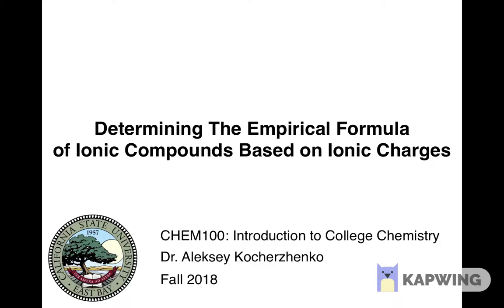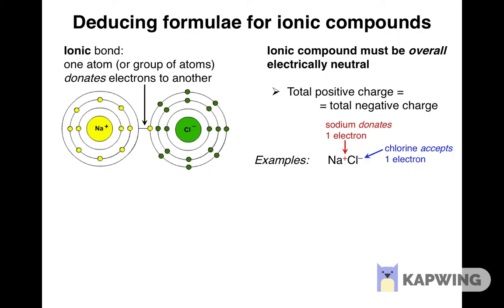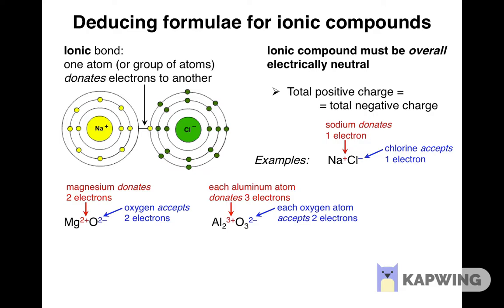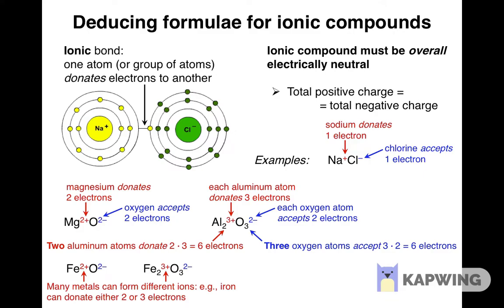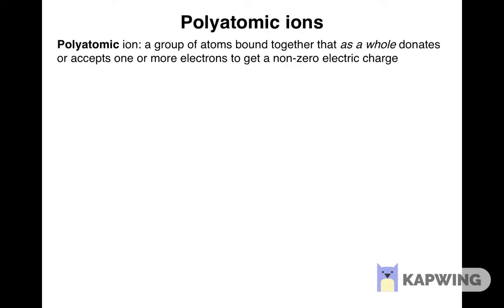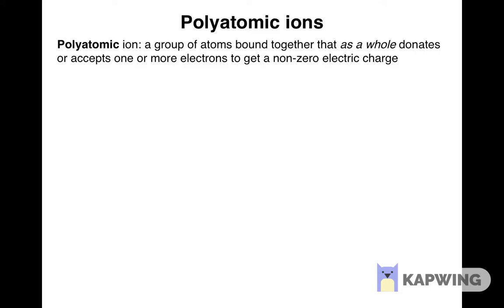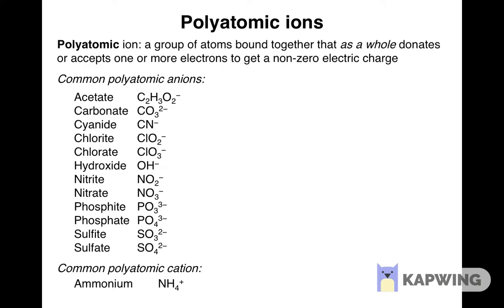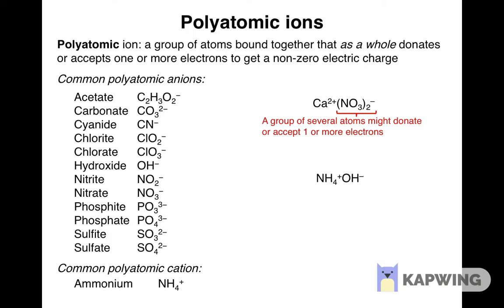Determining the Empirical Formula of Ionic Compounds Based on Ionic Charges